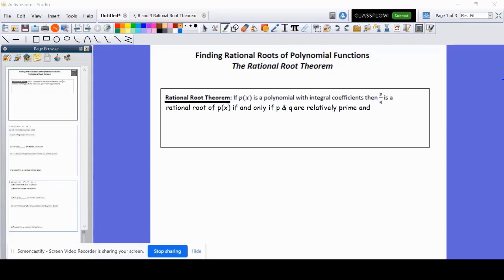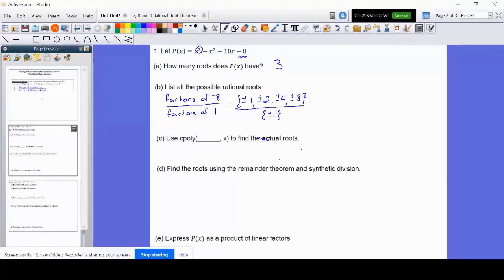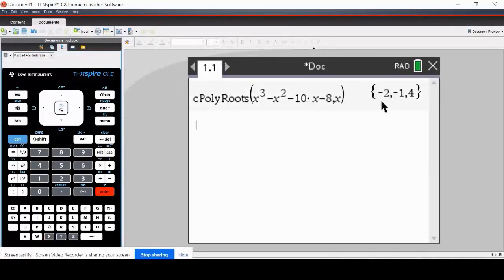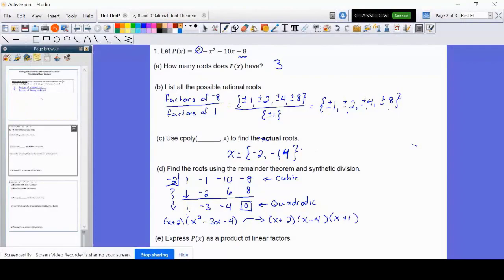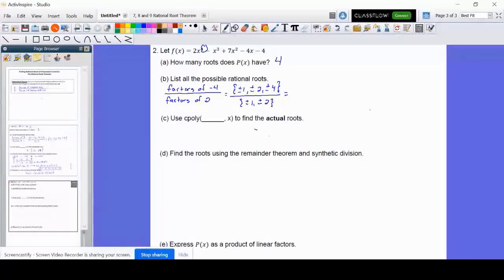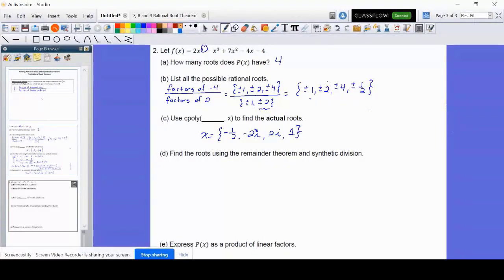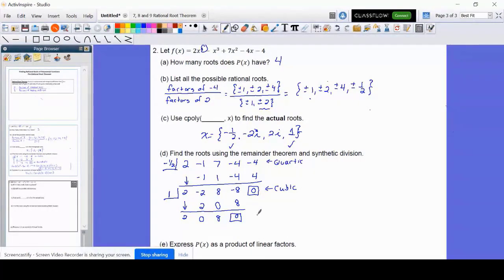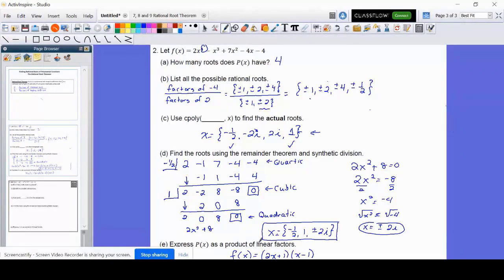8 The Rational Root Theorem